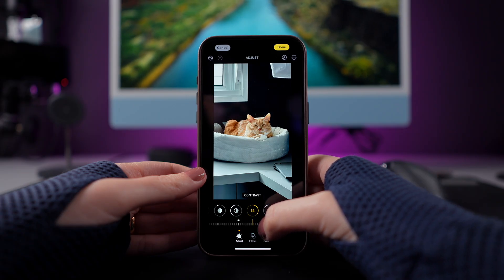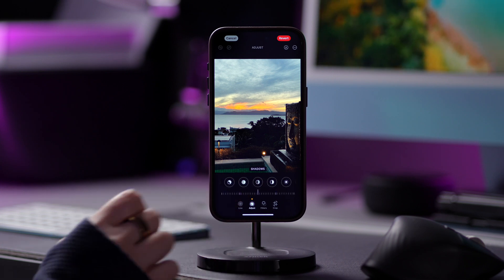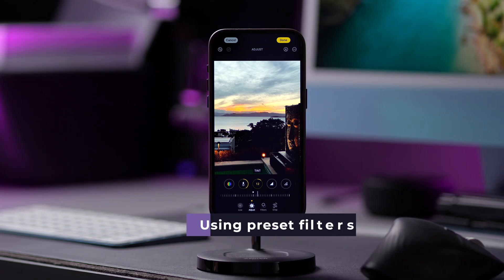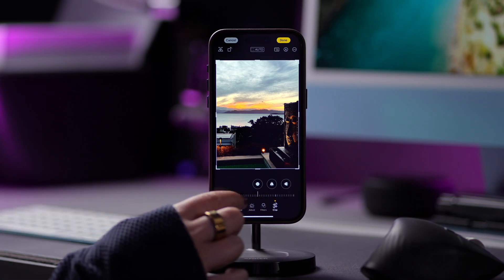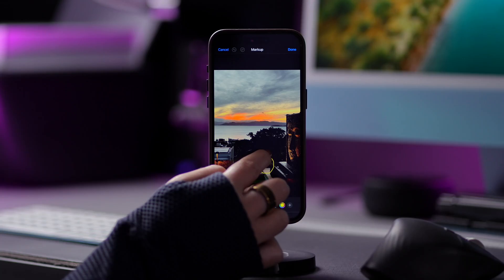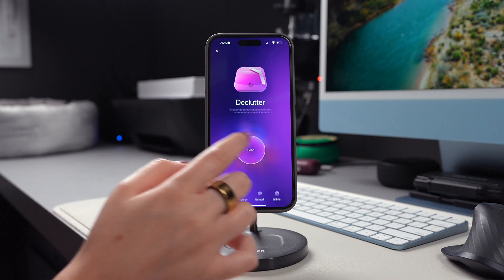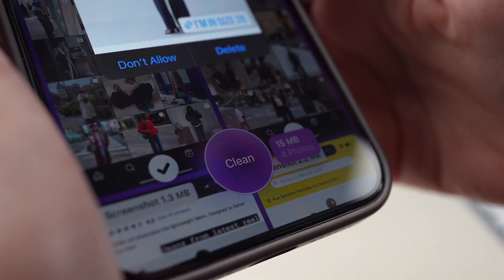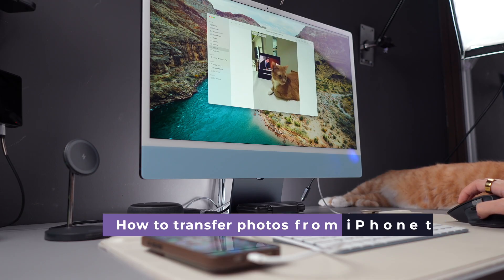How to Edit Photos on iPhone: Top Photo Editing Tips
Looking for a quick iPhone photo editing guide? Look no further!

Most of us are underestimating the built-in iPhone editing app, but oftentimes, it’s a lot more handy that any other viral third-party editing app. From adjusting color and light to applying preset filters, this how-to video covers the basics and more.

💡 Any iPhone user using iOS 16 or later is able to easily lift the subject of a photo from its background. Start by opening an image, then press and hold the subject. You will see a white glow around the subject, and a window pop up asking you to Copy or Share.

Oh, and if you need to clean up duplicates or poor-quality pics, a simple solution is an app away. Use CleanMy®Phone to keep your photo library in check:

Contents:
00:00 - Intro
00:18 - Color and light tune-up
01:02 - Using preset filters
01:13 - Crop, rotate, or flip
01:51 - How to draw on photos
02:15 - Getting rid of duplicates
03:03 - How to undo your edits
03:10 - How to copy & paste photo edits
03:34 - Outro